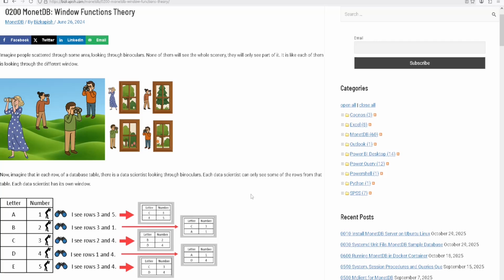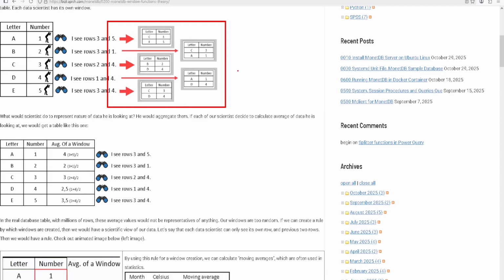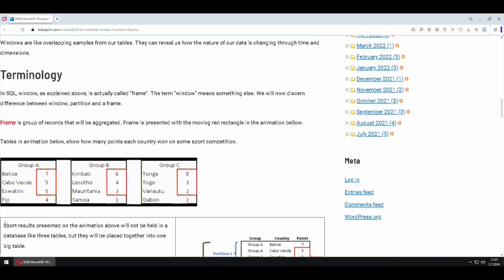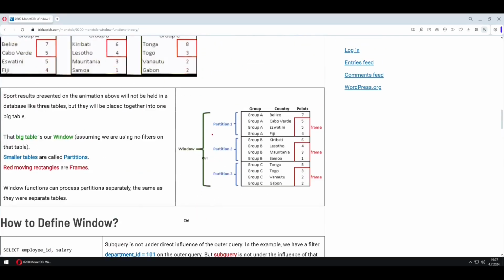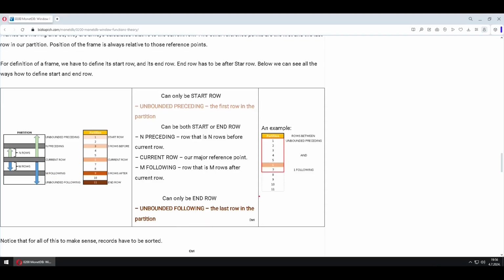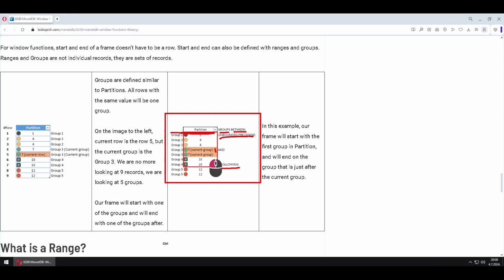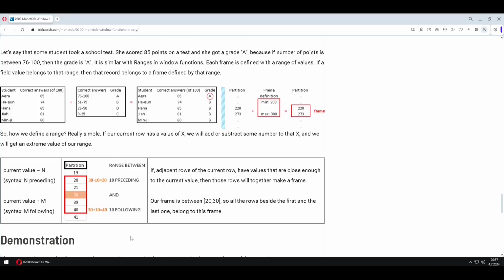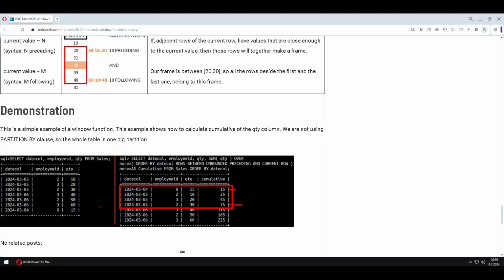0200 MonetDB Window Functions Theory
Window functions are an advanced type of function in SQL. This video will only explain the terminology and meaning of window functions. We'll look at window function syntax in later videos.